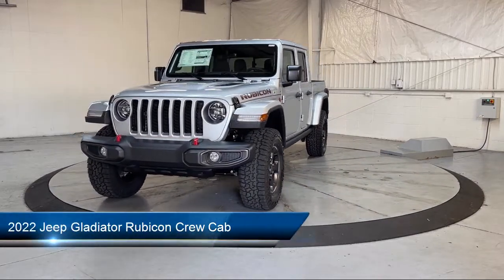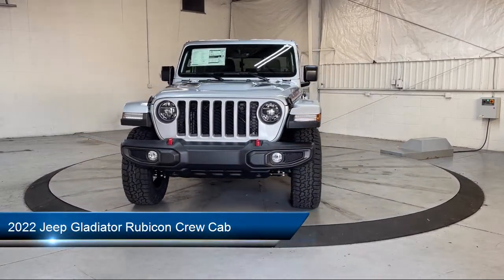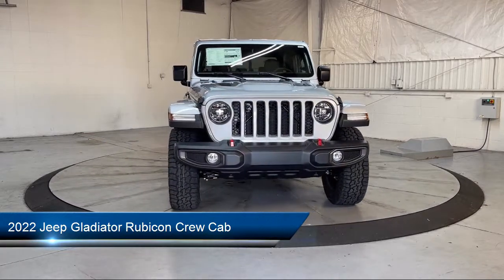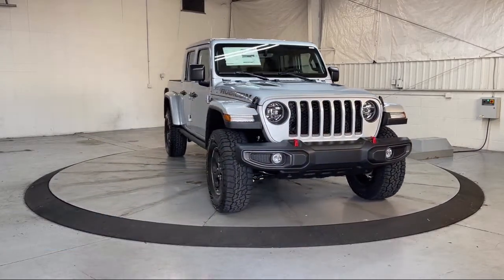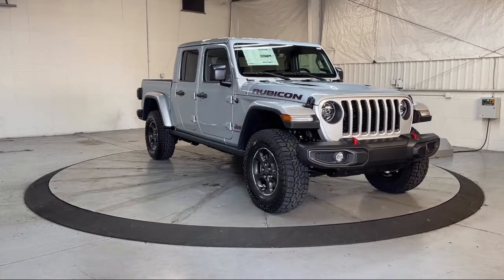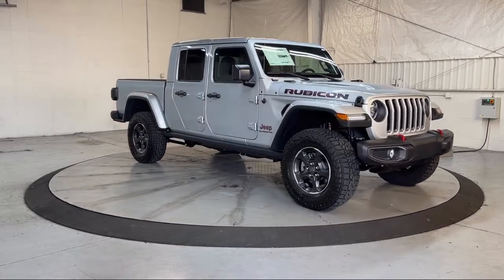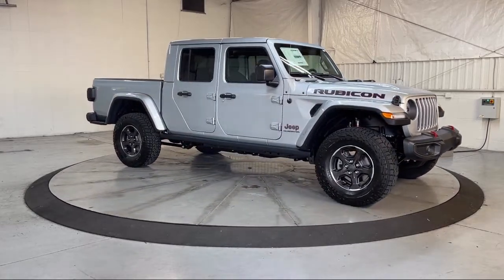2022 Jeep Gladiator Rubicon Crew Cab Georgetown Lexington Louisville Somerset Nicholasville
2022 Jeep Gladiator Rubicon Crew Cab Stock Number: 4483 Vin:1C6JJTBGXNL172403.